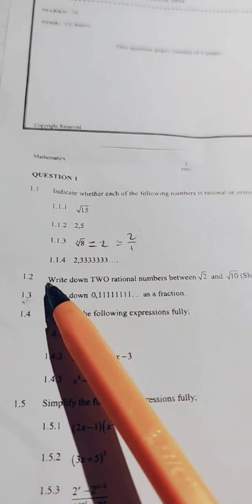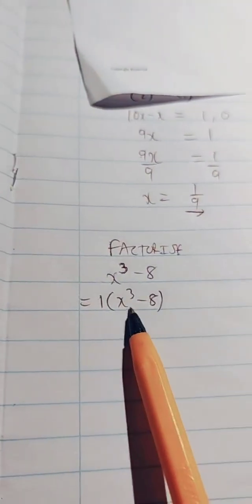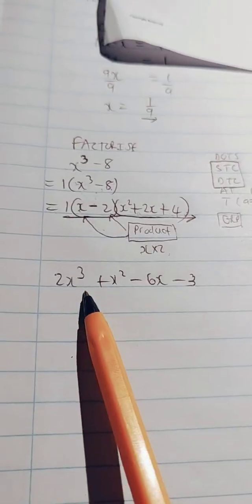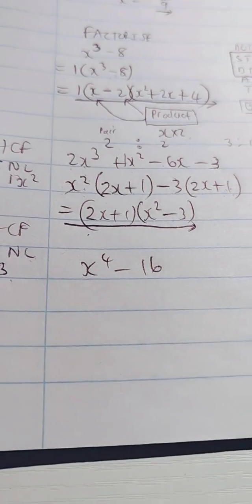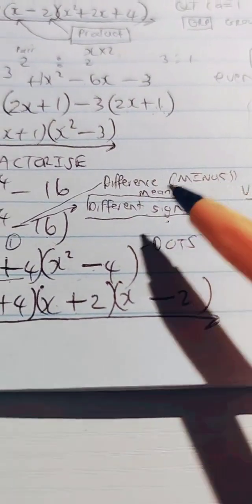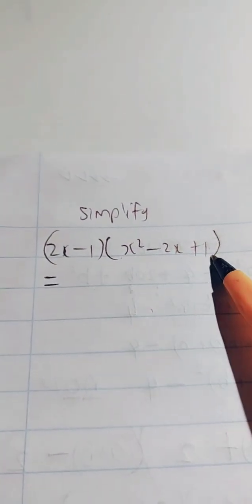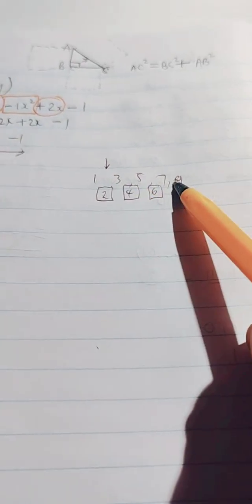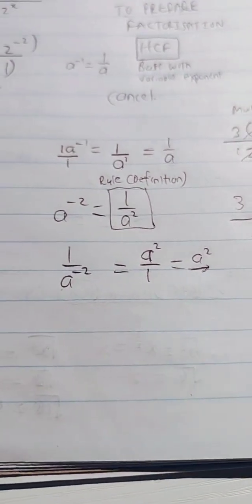Grade 10 Maths March Controlled Test | Part 1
In this video, we work through key concepts covered in a Grade 10 Maths Controlled Test, focusing specifically on:

🔢 Number System
➗ Algebraic Expressions
Identifying terms, coefficients and constants
Expanding brackets

✏️ Factorisation
Common factor
Factorising by grouping
Trinomials

🧮 Simplification
Simplifying algebraic fractions
Applying exponent laws correctly
Working step-by-step to avoid common mistakes

This lesson is perfect for:

✅ Grade 10 learners preparing for a Controlled Test
✅ Revision before exams
✅ Extra practice for mastering algebra fundamentals

Every solution is explained step-by-step to help you understand the method — not just the answer
📌 Remember: In Mathematics, marks are earned for method, not guessing!